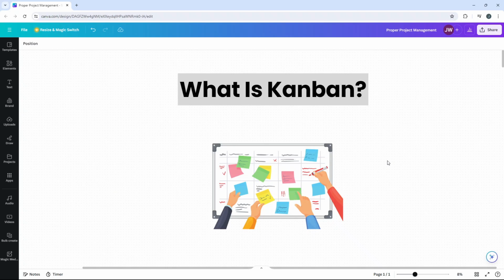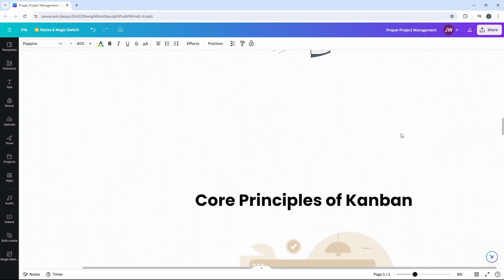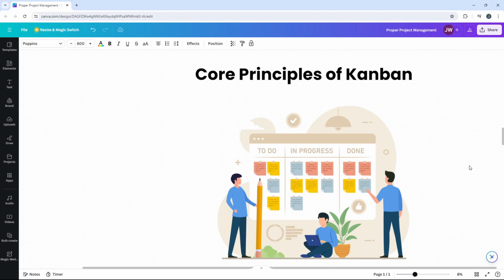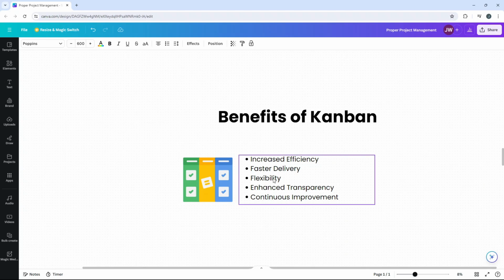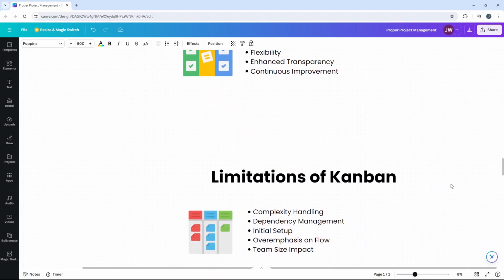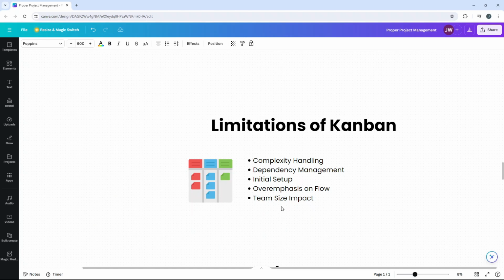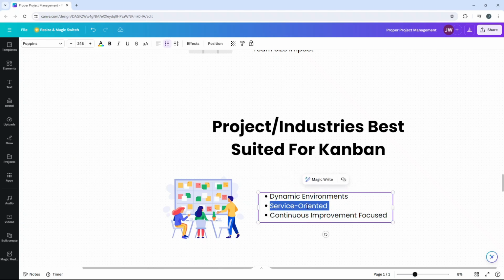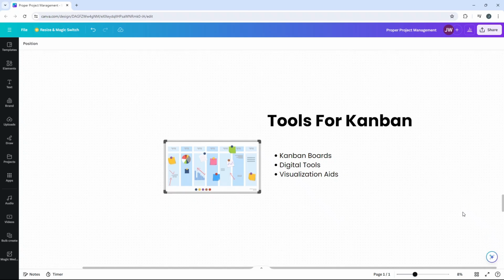What Is Kanban? [All There Is To Know!]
All you need to know about Kanban:
- What is Kanban,
- The core principles of Kanban,
- Benefits and limitations of Kanban,
- What projects/industries Kanban is most suitable for,
- And more.